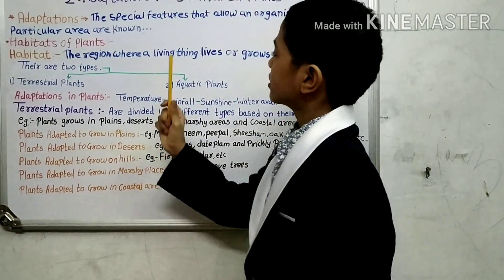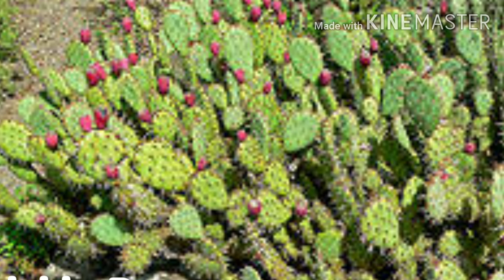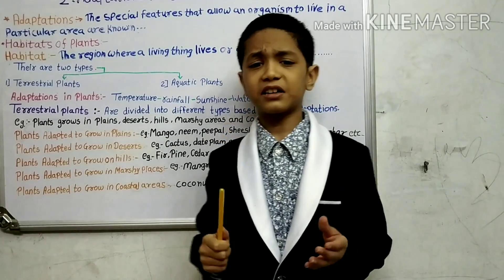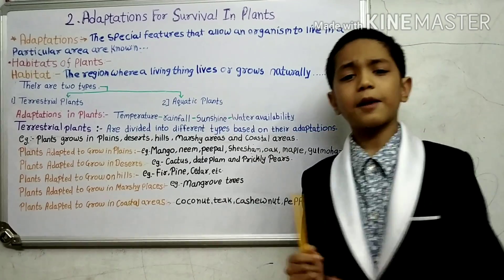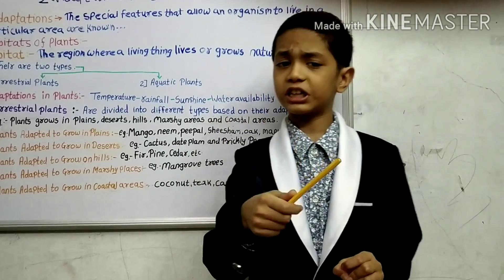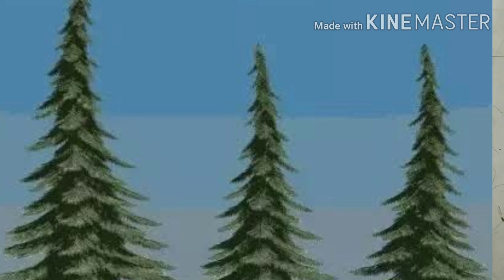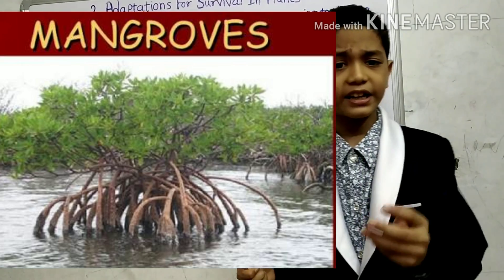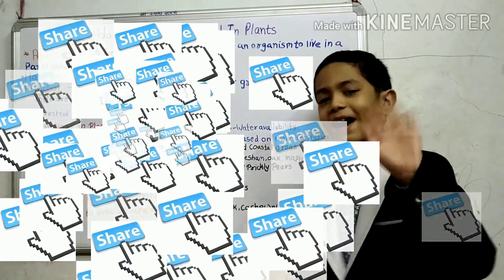Adaptation for survival in plants class 4th CBSE pattern L-1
Hi friends .
Welcome to this channel in this interesting video will going to study about adaptation in plants class4th CBSE pattern and the the topics are given follows:
1)Adaptation( meaning)
2)Habitats of plants
3)Adaptation in plant
4)Terrestrial plans
5)Plants adapted to grow in plains
6)Plants adapted to grow in desert
7)Plants adapted to grow on hills
8)Plants adapted to grow in marshy places
9)Plants adapted to grow in coastal areas
So friends if you didn't seen lesson number 1 then take this link for first video